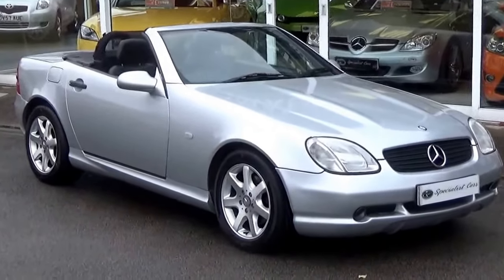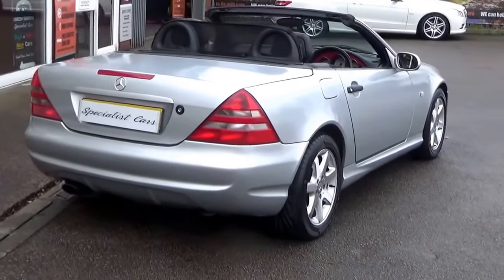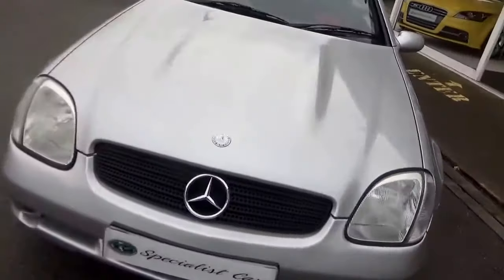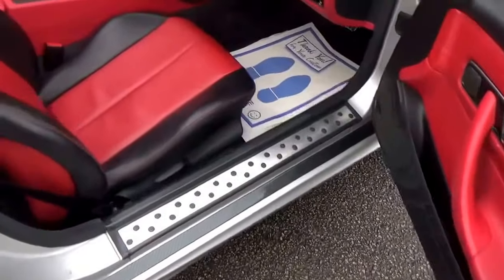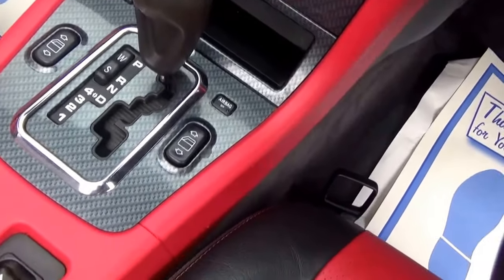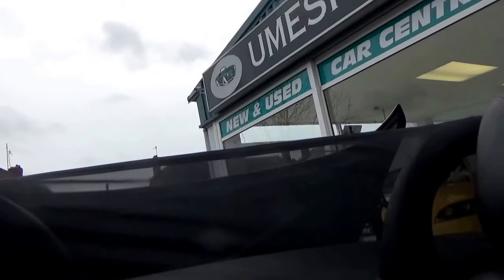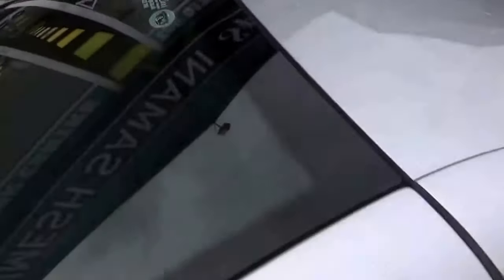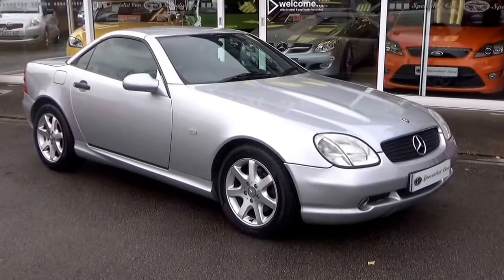Mercedes SLK 230 K Auto -Silver met from Umesh Samani Specialist Cars Stoke on Trent.